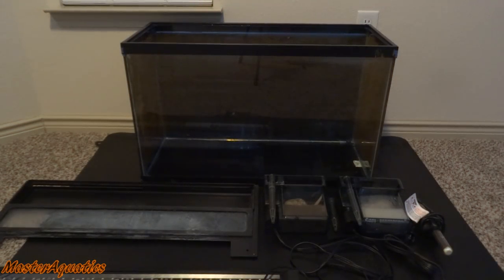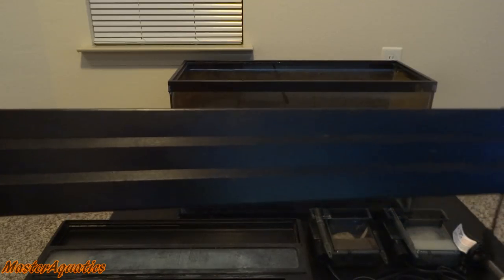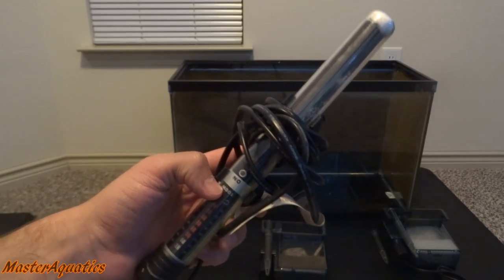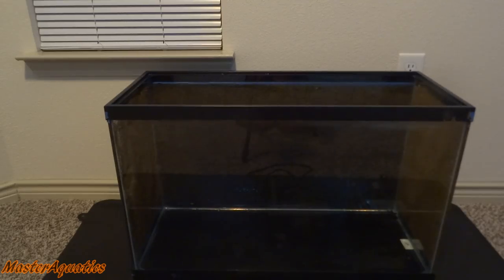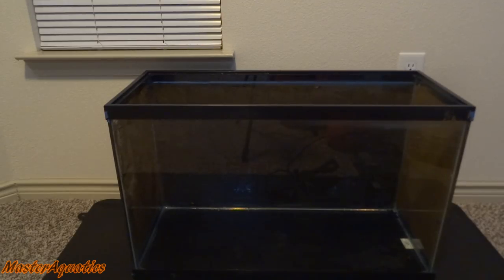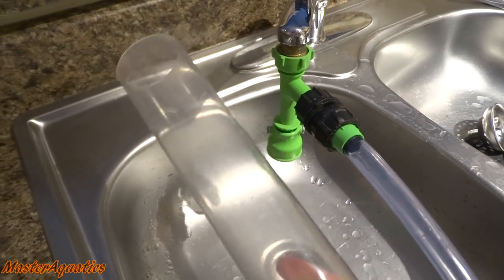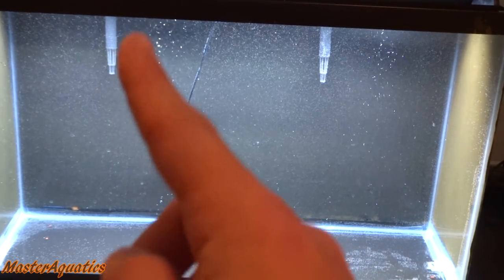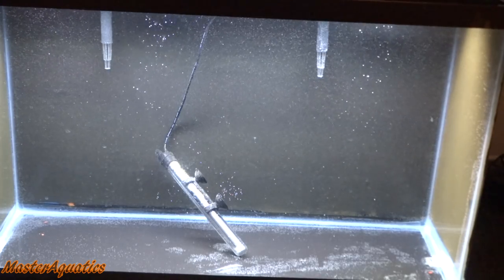How to INSTANTLY CYCLE a fish tank! How to set up your 1st tank!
Very simple and easy to understand tutorial on cycling a fish tank in 24 hours and a tutorial on how to set up a fish tank, big or small.

Cycling a tank is easy! All the items mentioned in the video are below! Click the links to check them out through Amazon!

You can get the finnex planted light here! Click the link!

You can get aqua clear filters here! Click the link!

You can get the heaters I use here! Click the link!
ViaAqua heater!
Aqueon heater!

You can get the Python water changer here! This is perfect to do your water changes with! Click the link!

Get your prime dechlorinator here! This is all you need when setting up your 1st tank! Click the link!

I only feed my fish these flakes by Tetra Color! Click the link!

I also made a video on instantly cycling a tank before and it got a lot of views. You can check out that video here!

Silent airpumps